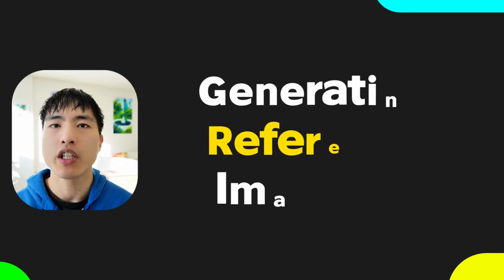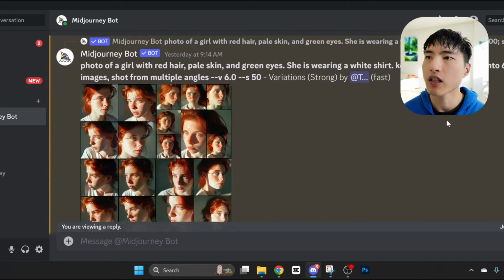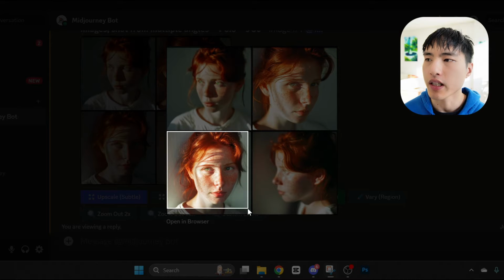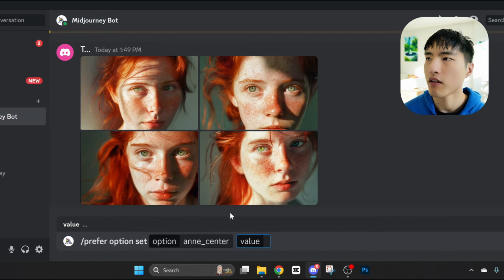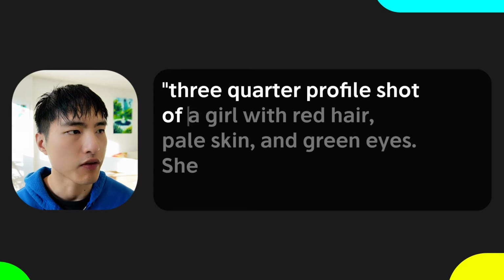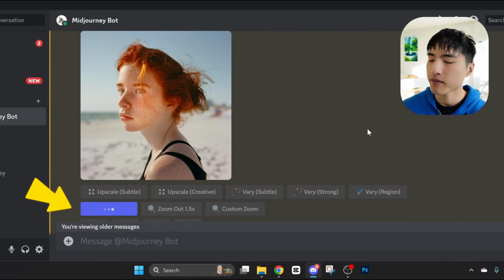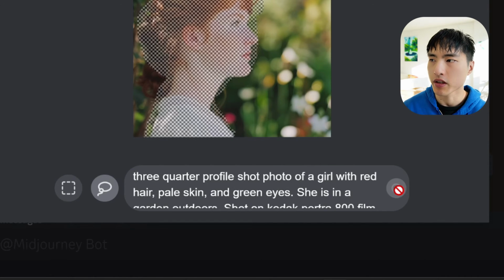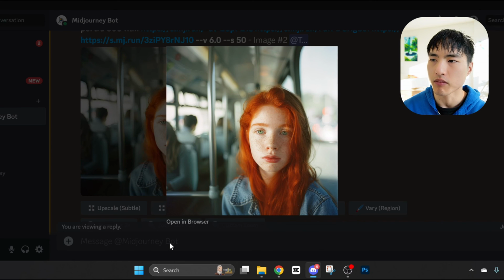Create Consistent Characters Facing Different Directions in Midjourney V6!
Let's answer the question: is it possible to generate consistent characters facing different directions & angles in Midjourney V6?

Chapters:
00:00 Same Character, Different Angles
00:40 Generating Reference Images
03:35 Organize References in Midjourney
05:19 Inject Character into New Environment
08:39 Changing Clothing